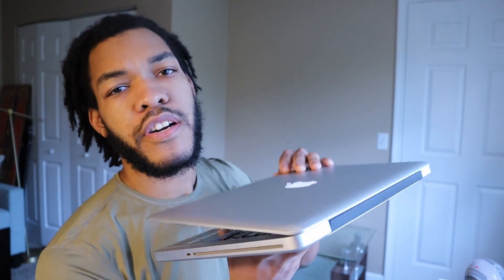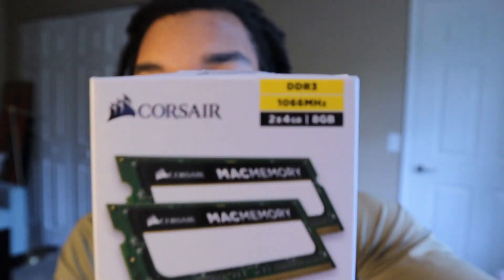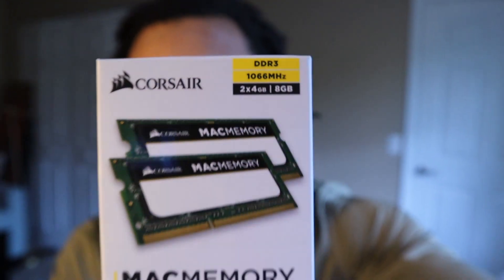Is the mid-2012 MacBook Pro still worth it in 2021? | Best BUDGET Laptop for YouTubers and Students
You'll need 16GB RAM to run Davinci Resolve SMOOTHLY. 4GB and 8GB will run it, but it will not be the most enjoyable experience.